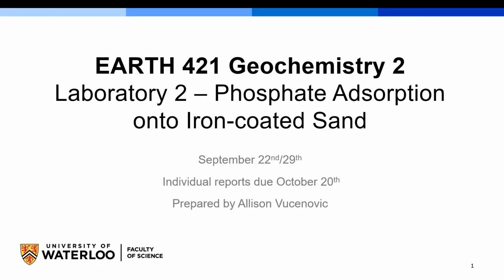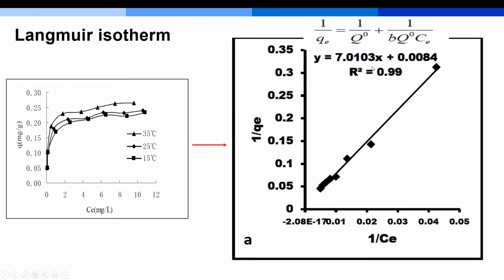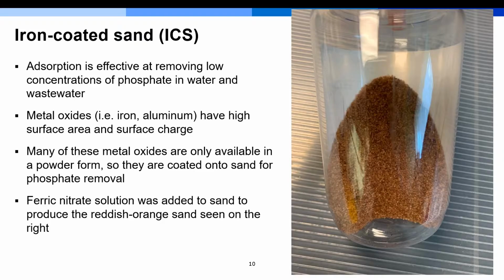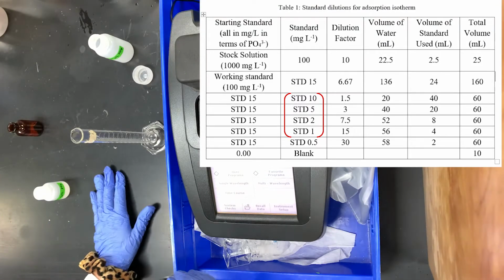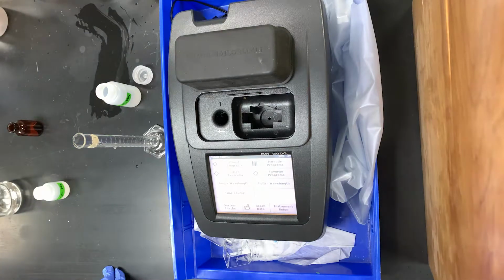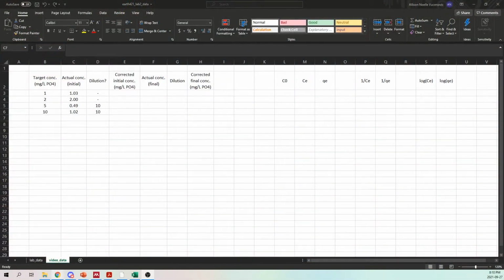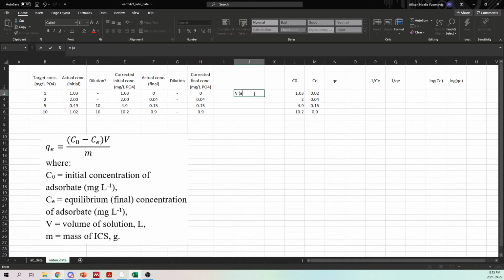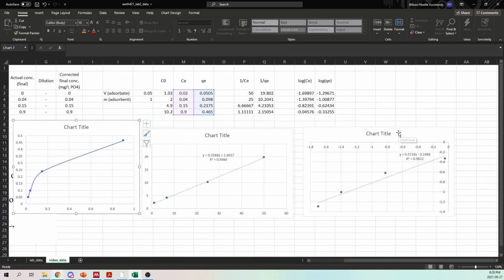earth 421 lab2: phosphate adsorption